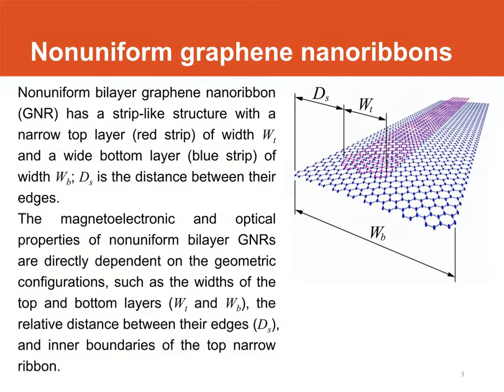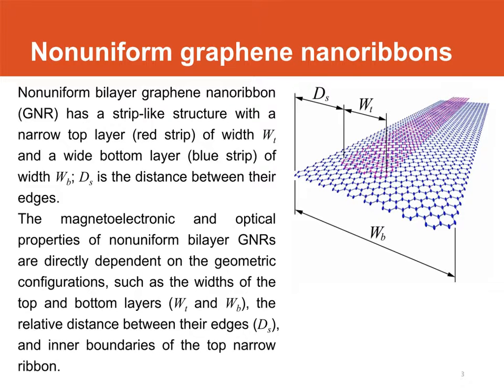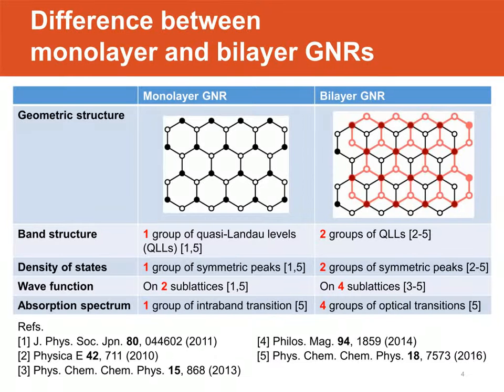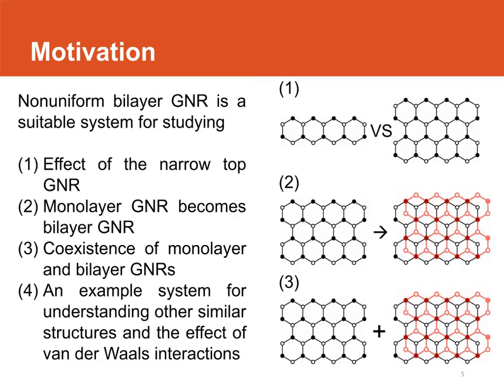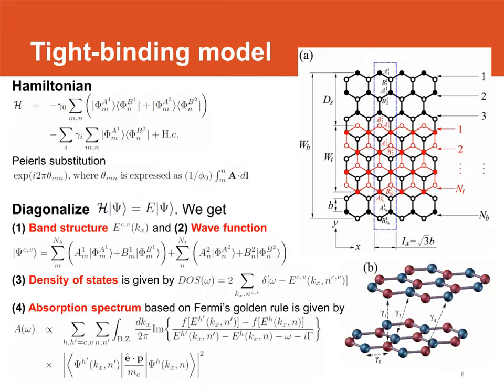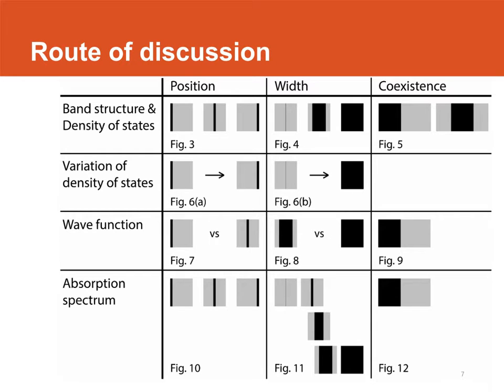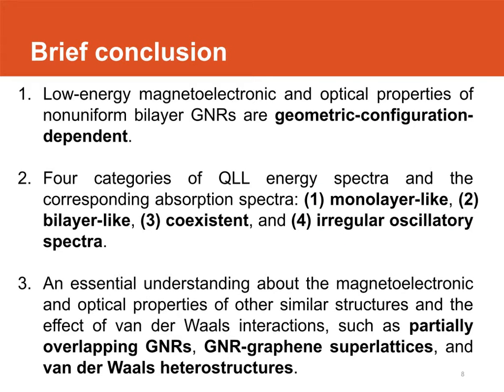[AudioSlides] Magnetoelectronic and optical properties of nonuniform graphene nanoribbons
AudioSlides of the article entitled "Magnetoelectronic and optical properties of nonuniform graphene nanoribbons."

Article information:
H. C. Chung*, Y. T. Lin, S. Y. Lin, C. H. Ho, C. P. Chang, and M. F. Lin*,
Magnetoelectronic and optical properties of nonuniform graphene nanoribbons,
Carbon 109, 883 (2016) (SCI)

Abstract:
The electronic and optical properties of nonuniform bilayer graphene nanoribbons are worth investigating as they exhibit rich magnetic quantization. Based on our numerical results, their electronic and optical properties strongly depend on the competition between magnetic quantization, lateral confinement, and stacking configuration. The results of our calculations lead to four categories of magneto-electronic energy spectra, namely monolayer-like, bilayer-like, coexistent, and irregular quasi-Landau-level like. Various types of spectra described in this paper are mainly characterized by unusual spatial distributions of wave functions in the system under study. In our paper, we demonstrate that these unusual quantized modes lead to the appearance of such diverse magneto-optical spectra. Moreover, the investigation of the density of states in our model leads to the appearance of many prominent symmetric and weakly asymmetric peaks. The almost well-behaved quasi-Landau levels exhibit high-intensity peaks with specific selection rules, and the distorted energy subbands present numerous low-intensity peaks without any selection rules.